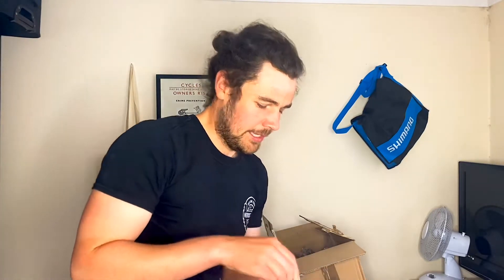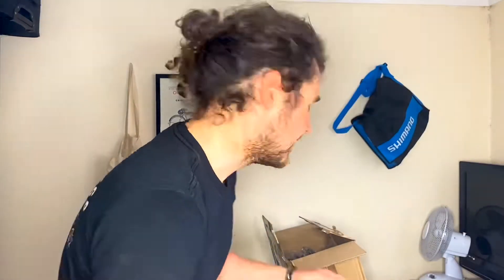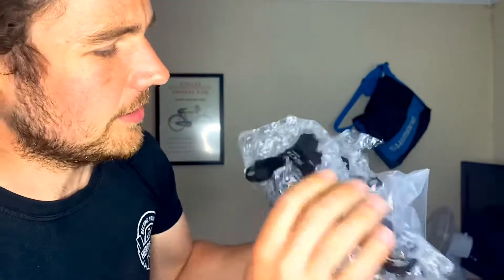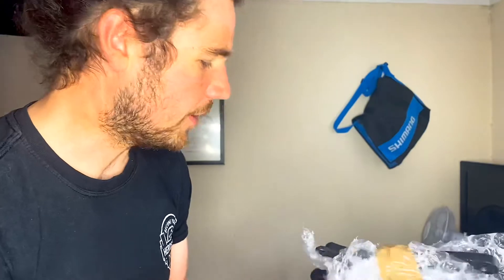Bike Flipping! Part 1 Introduction and unboxing the Groupset!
Bike Flipping the art of making money by building bicycles! This is the first episode where I explain the process and inbox the first delivery of the Groupset I ordered!